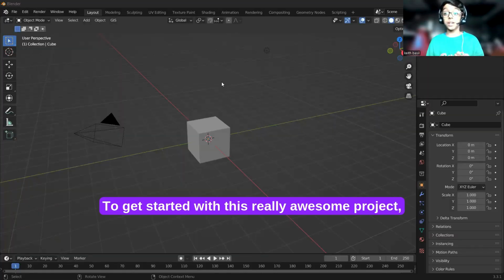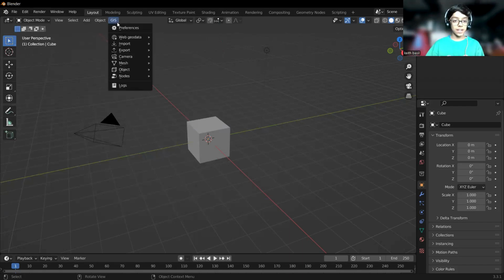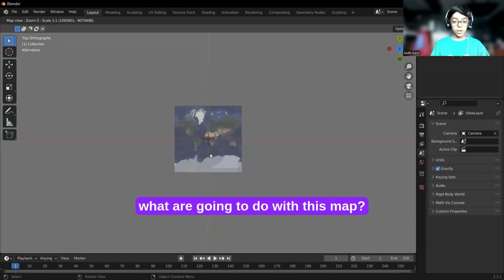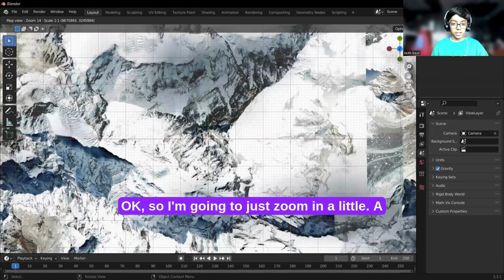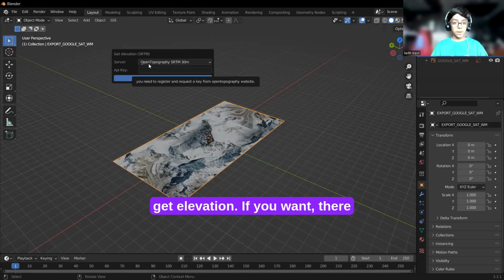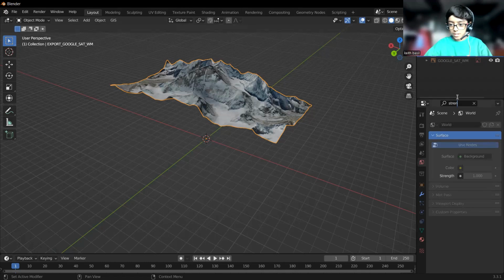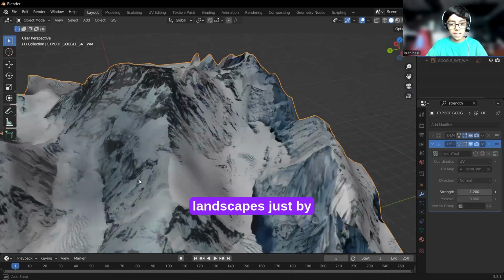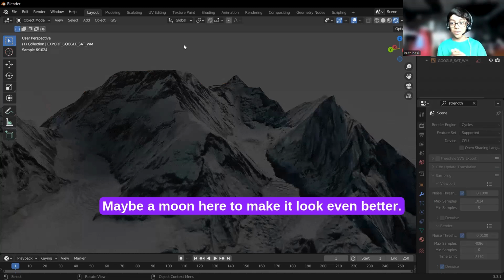Making 3D Landscapes Using Blender GIS, Google Maps and Blender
This is a really interesting video about how you can make wonderful sceneries in just a few minutes. If you want to download Blender GIS click on this link and download the zip file.
Hope you have fun watching this!!